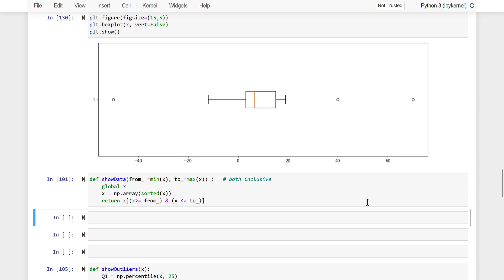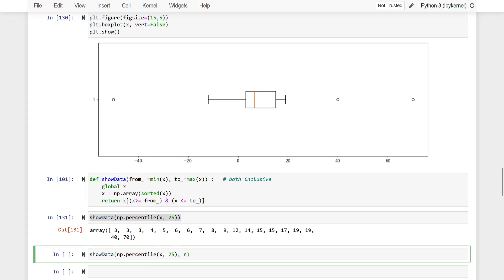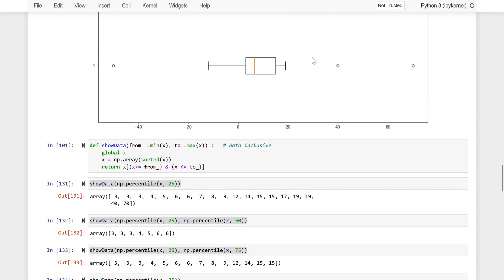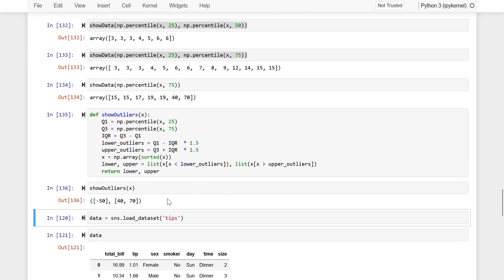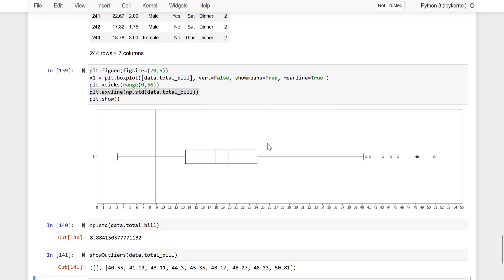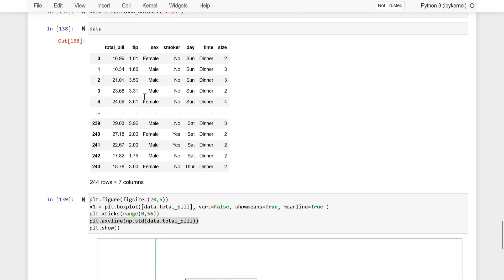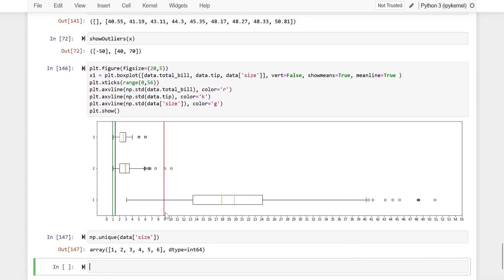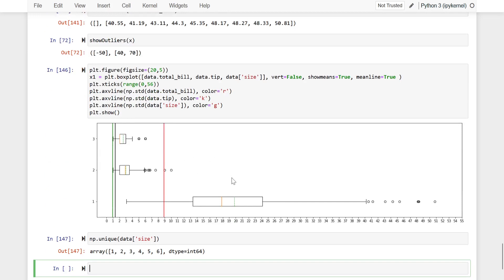Statistics - Five Number Summary #2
Contains two functions. one shows data points falling within a given range and another extract data points designated as outliers.